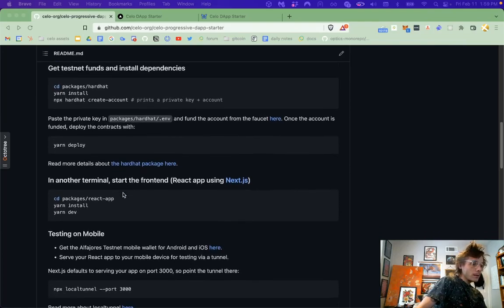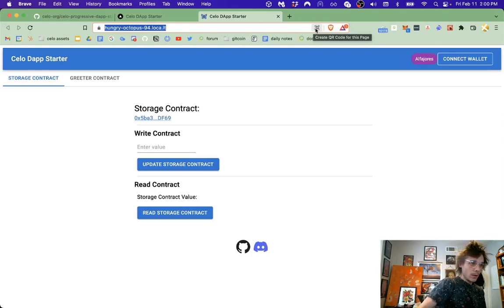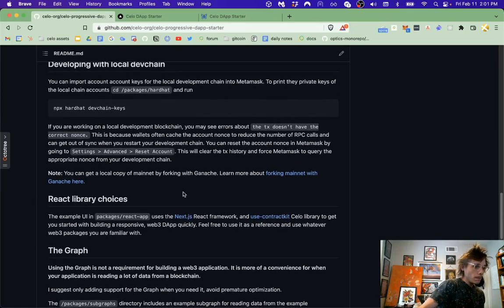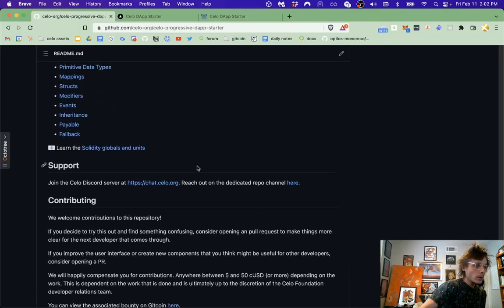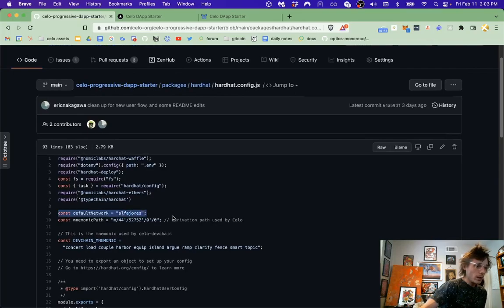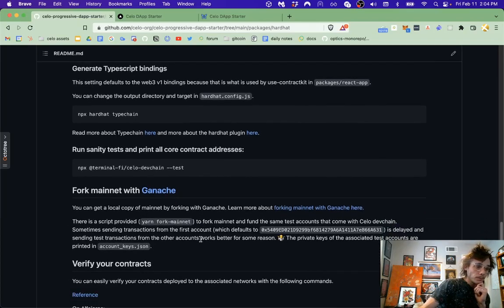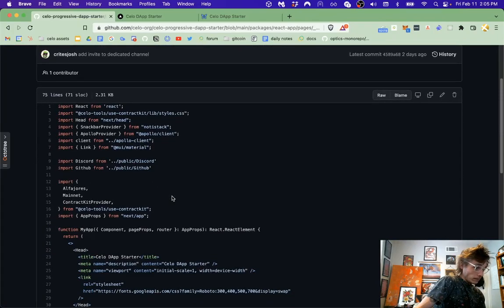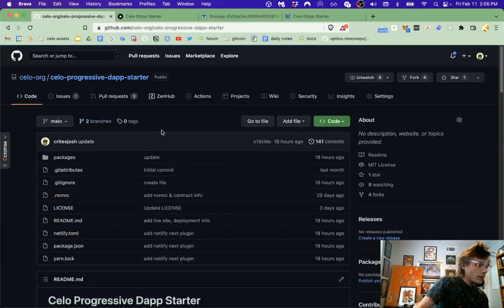Celo Progressive Dapp Starter Intro